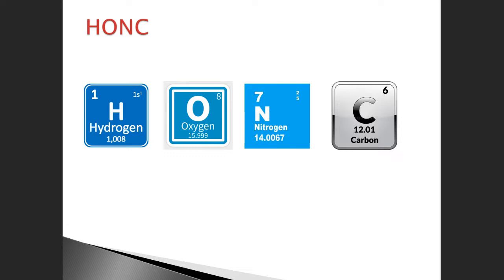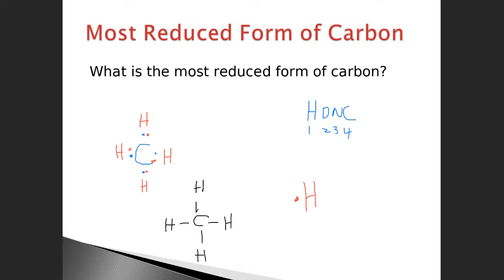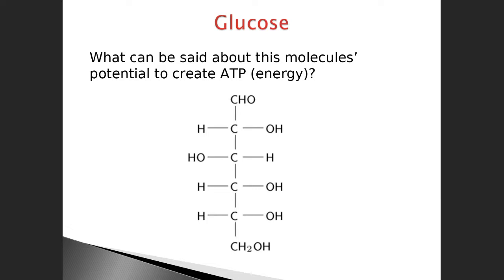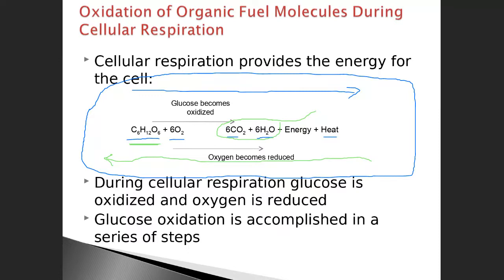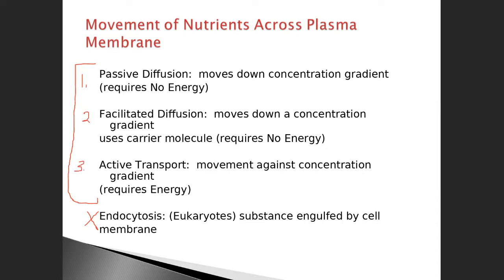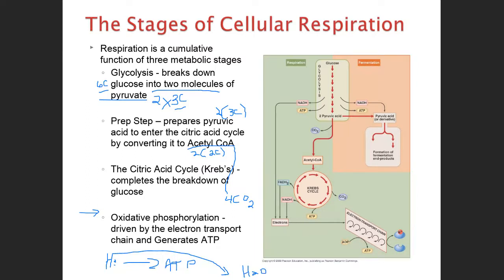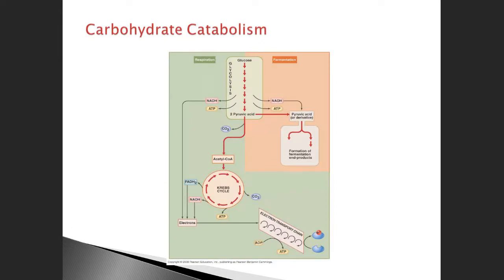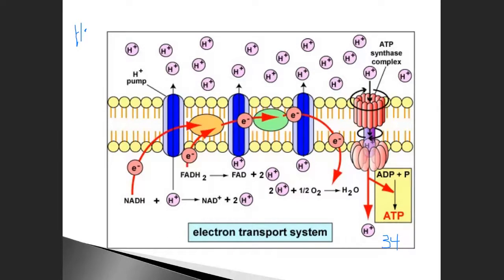2420 Cellular Respiration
The video explains cellular respiration: glycolysis, preparation step, citric acid cycle and electron transport system.